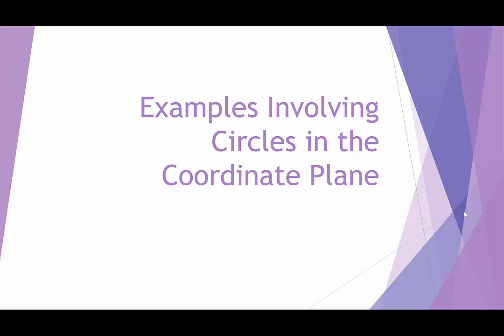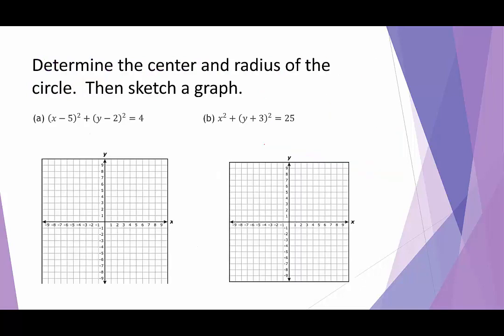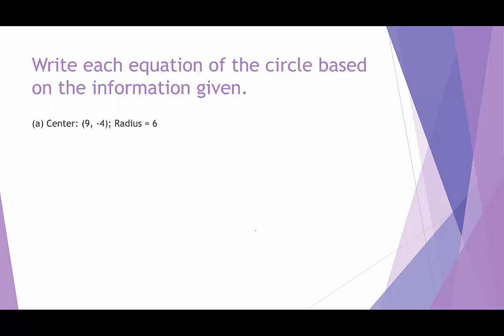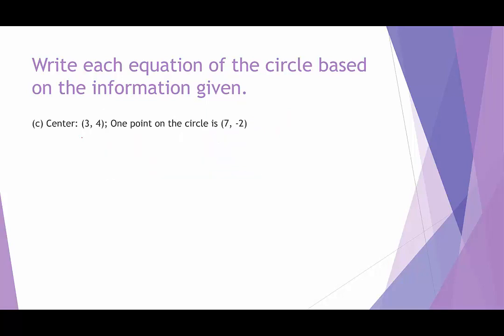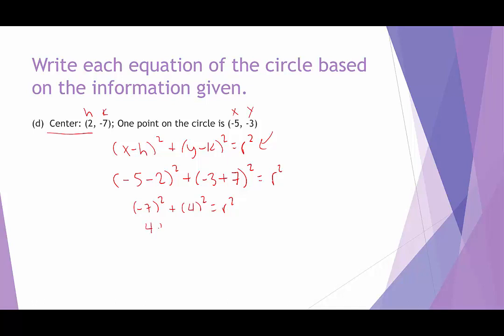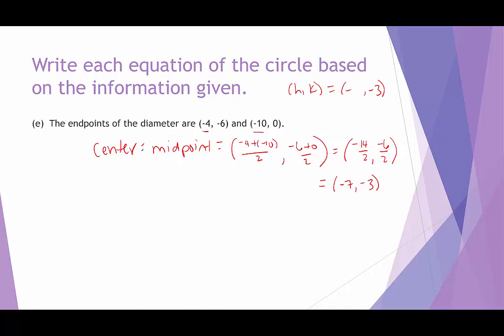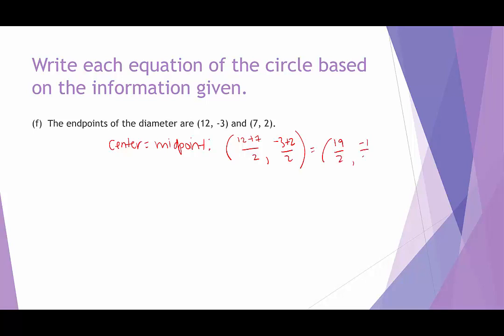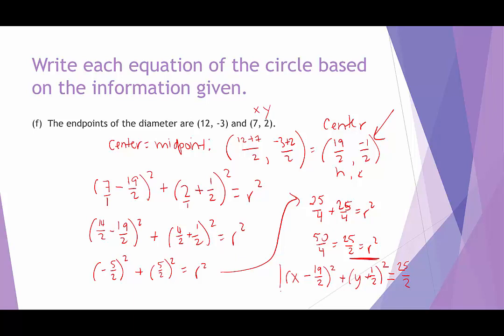[SL]Examples Involving Circles in the Coordinate Plane